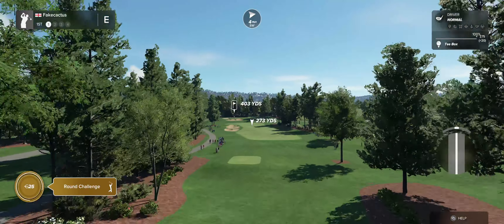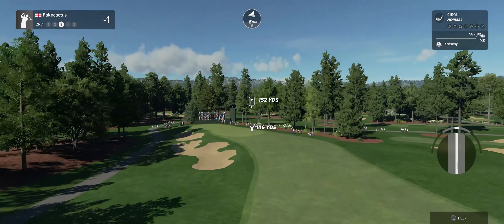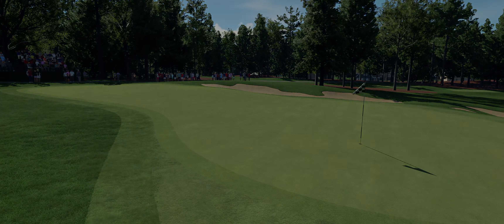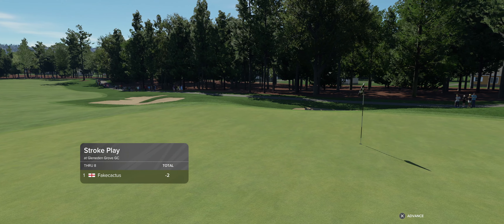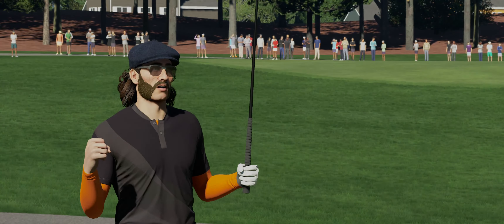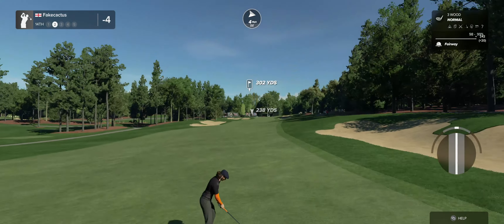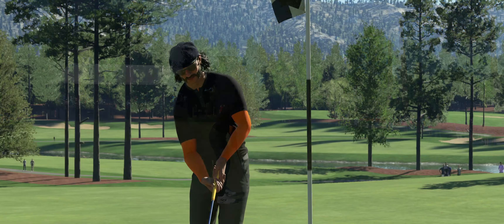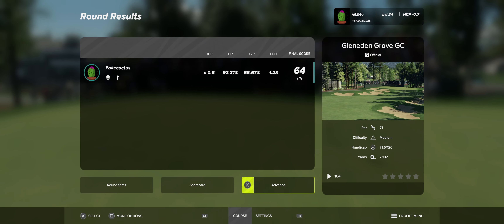PGA Tour 2K23 - Gleneden Grove GC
Another of the official in-game courses - not bad at all and deffo worth checking out - I expect you will come across it in career mode if you don't pick it to play casually.